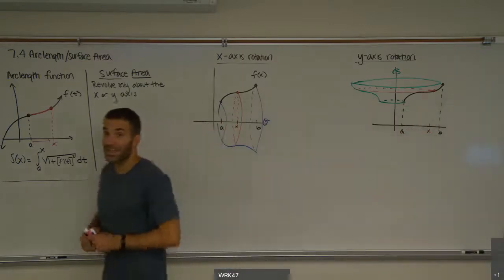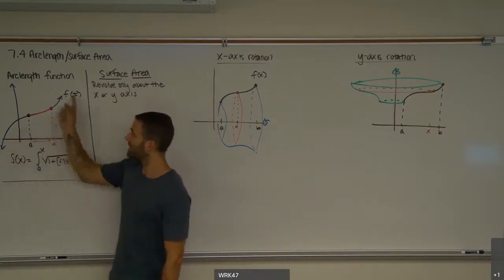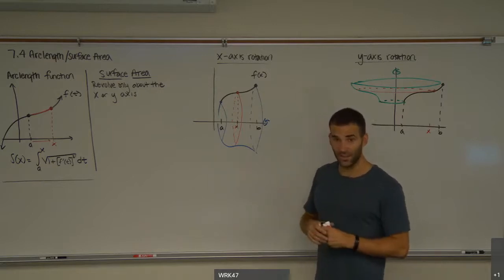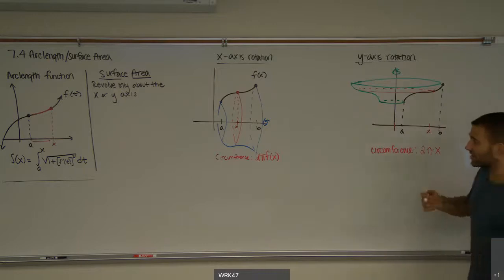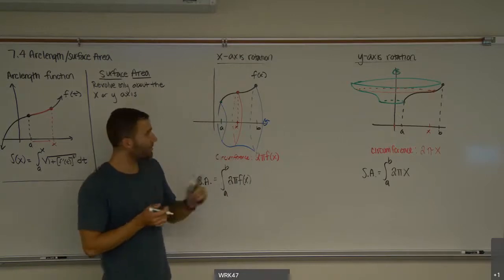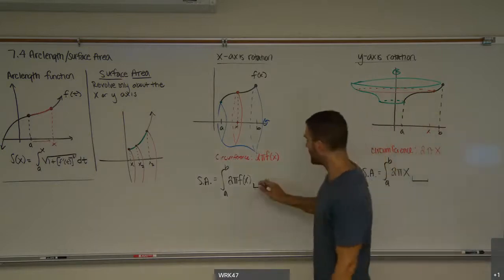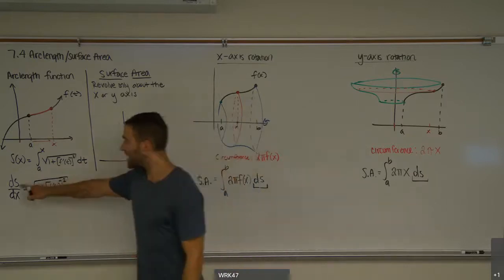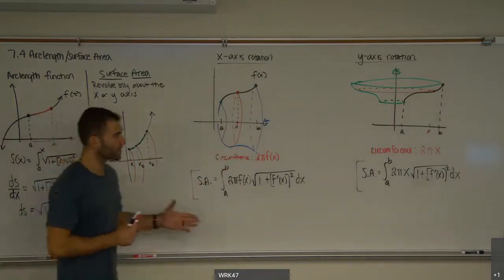7.4 Surface Area (Part 1)